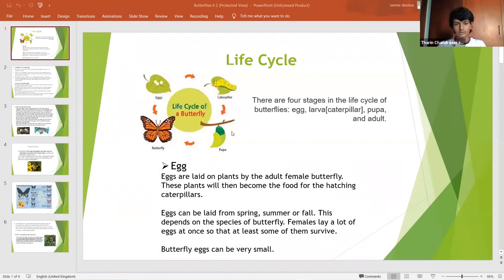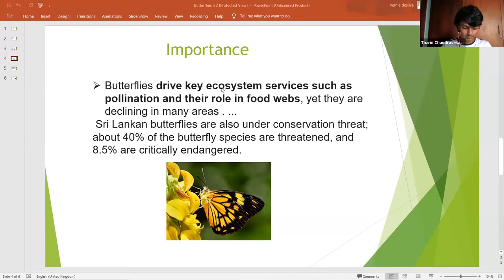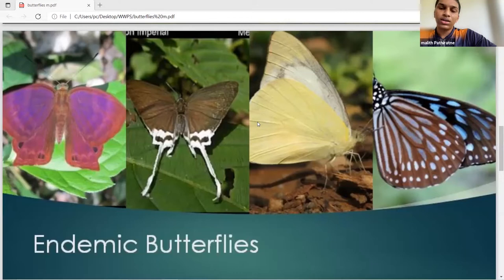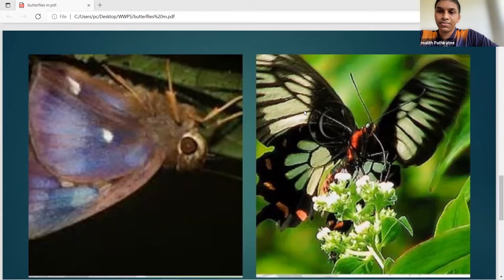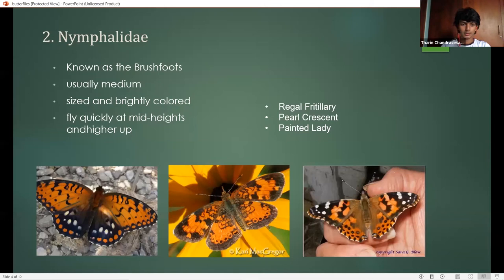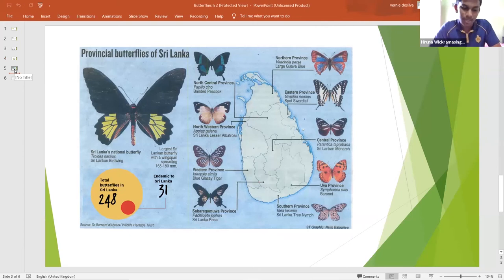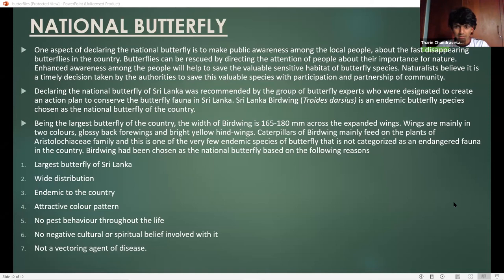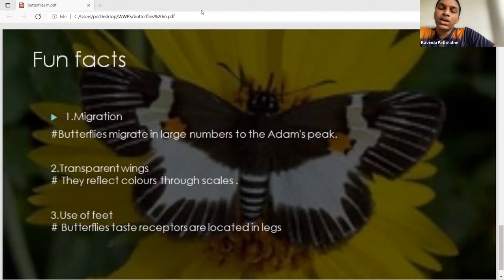Butterflies of Sri Lanka - Branches'21 Lecture Series - Lecture 31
A Discussion carried out under the topic "Butterflies of Sri Lanka" conducted by Tharin Chandrasekara, Hiruna Wickramasinghe and Malith Pathiratne of the Senior Committee of the Wilderness and Wildlife Protection Society of Royal College was held on the 14th of October 2021 as a part of the Branches'21 Lecture Series.

Wilderness and Wildlife Protection Society'20/21